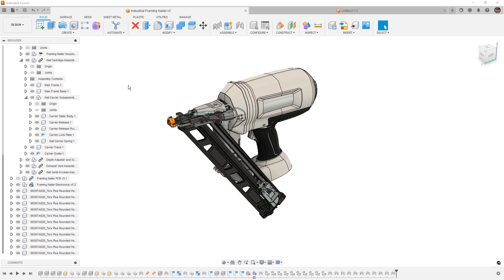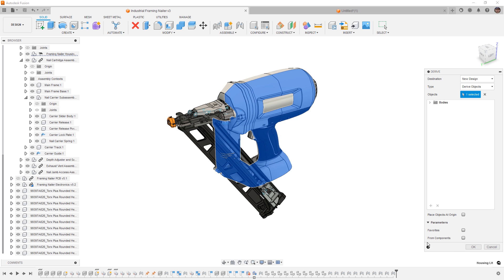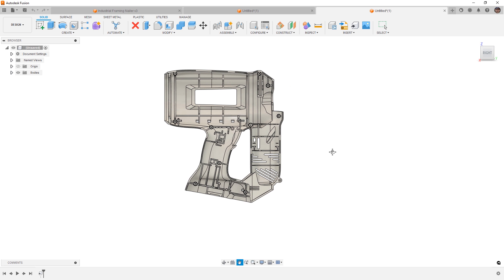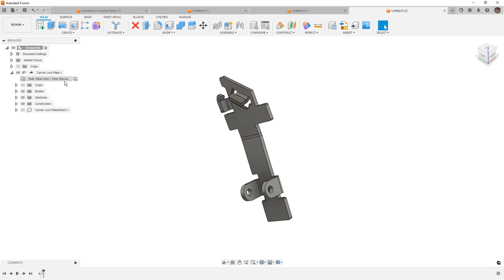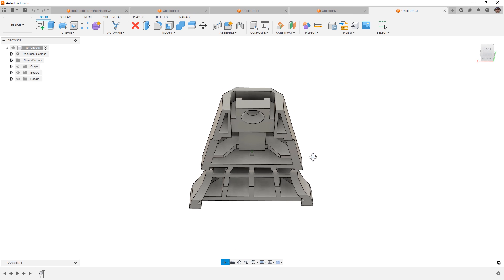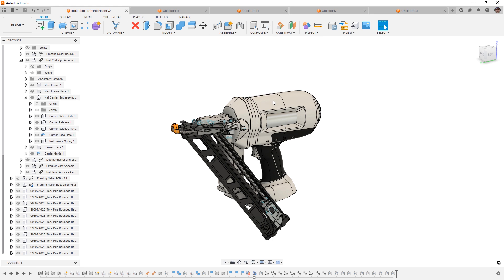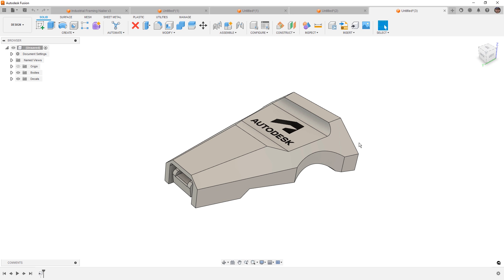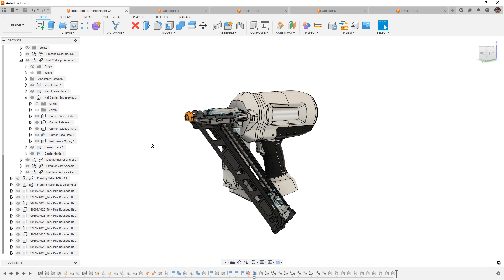How to Use Derive in Autodesk Fusion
In this Autodesk Fusion YouTube video, we talk about how to use Derive!